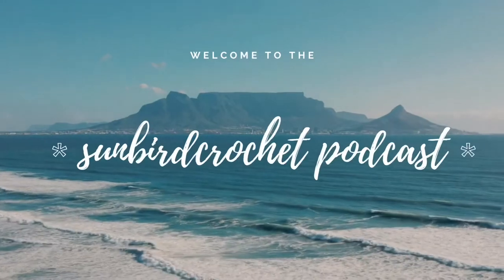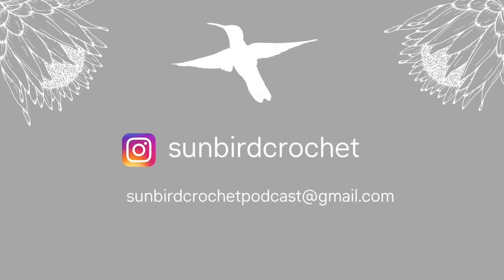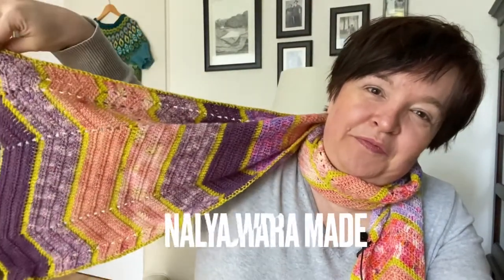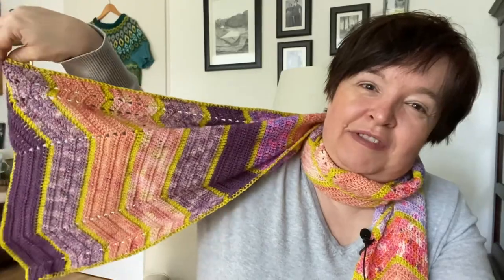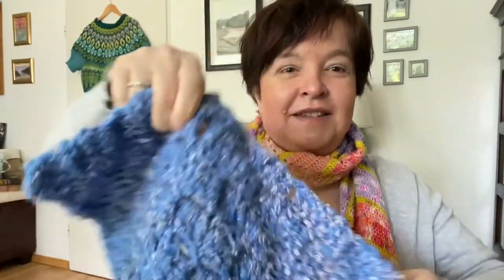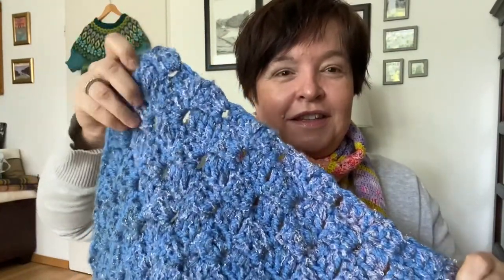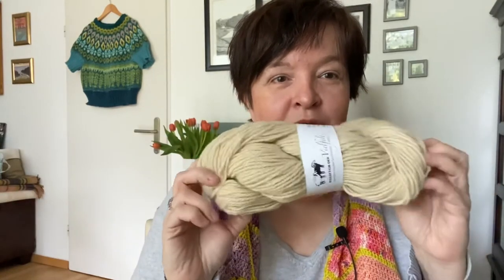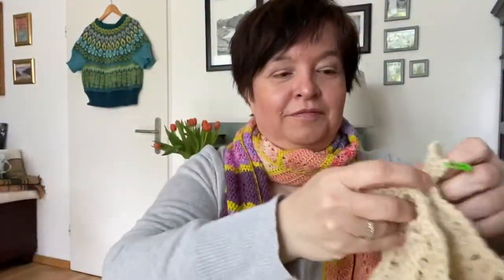The Sunbirdcrochet Podcast - Episode 17 Germinating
Shownotes for Episode 17:

You can find me @sunbirdcrochet on Instagram

Patterns mentioned:
Nalya Wrap by Shara Made
Julie cardigan by Liefs van Suus
Rolli Cowl (upcoming pattern by me)
Amanzi Throw/Block by Jen Tyler
Jupiter Crop and Soldotna Sweater by Boyland Knitworks

„The Stitches For Survival scarf will be used to convey key environmental messages“
Each rectangle should be 60cm high and 100cm wide, In either green or blue, knitted, crocheted, cross-stitched.. be creative! :)